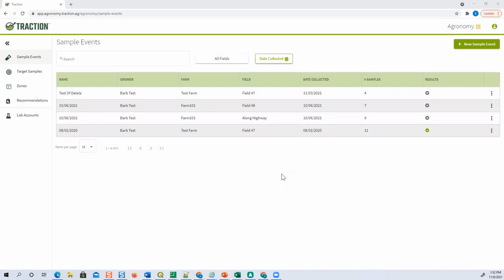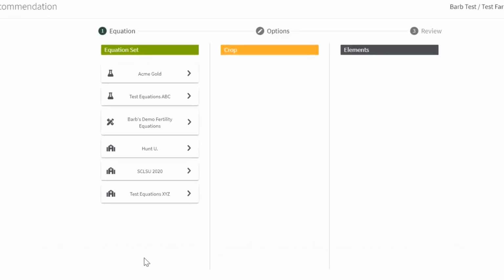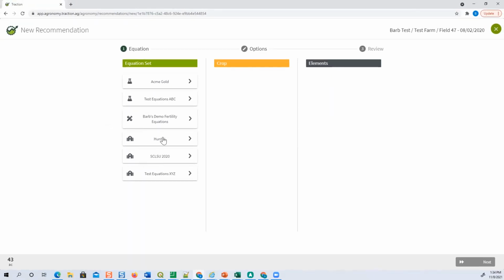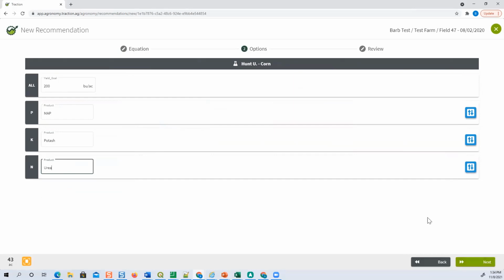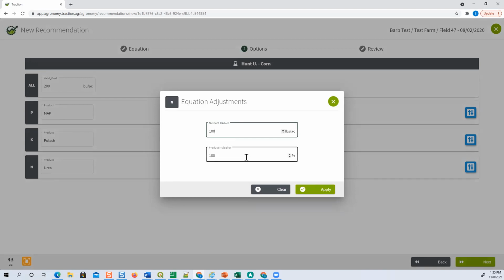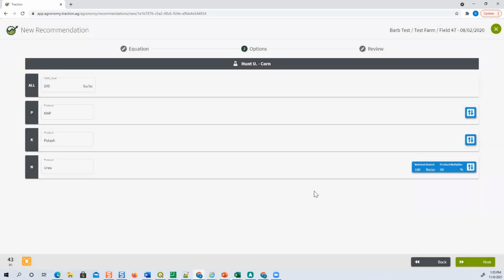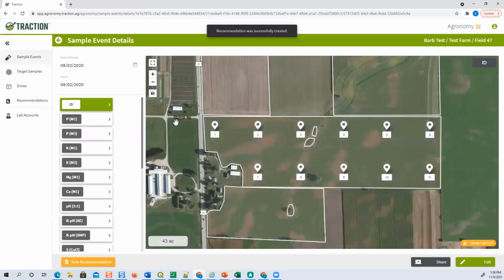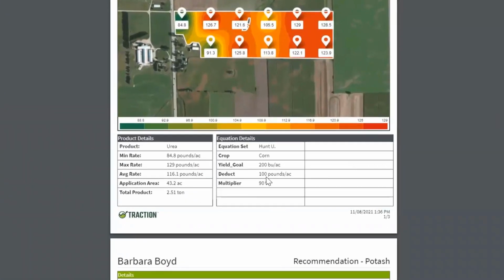New Traction Agronomy Features | November 2021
Very exciting month of agronomy enhancements. The focus this month is allowing you to make adjustments or to customize equations.  Enjoy!

Easily make adjustments to your equations using the Nutrient Deduct or Product Multiplier features.  Nutrient Deduct can subtract or add for a previous or future application of a nutrient. Product Multiplier offers the ability to apply half of the recommendation now and half later; as well as, adjust the product recommendation up or down a certain percentage.

If you are new to Traction, and would like to start a trial, you can do so on our web